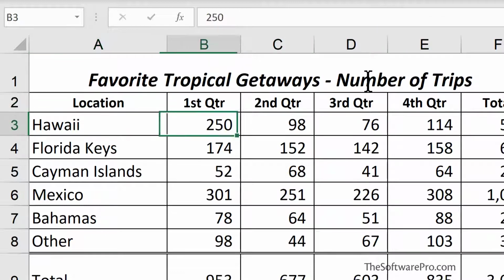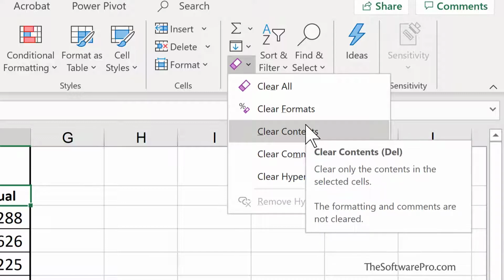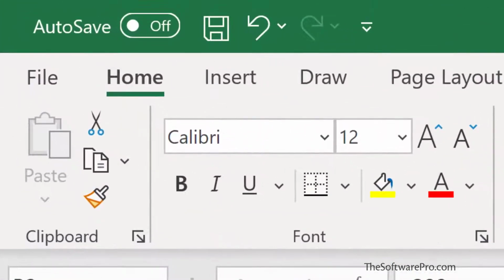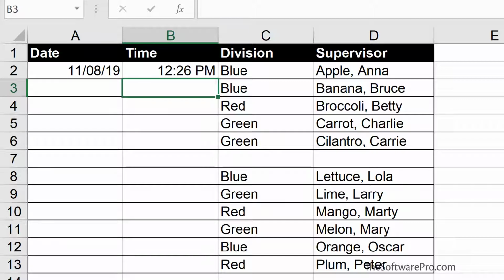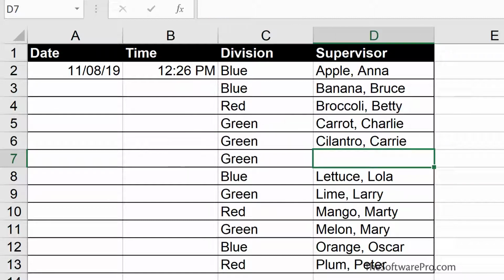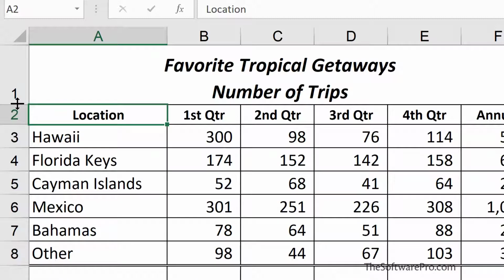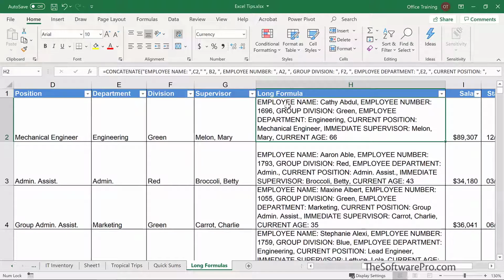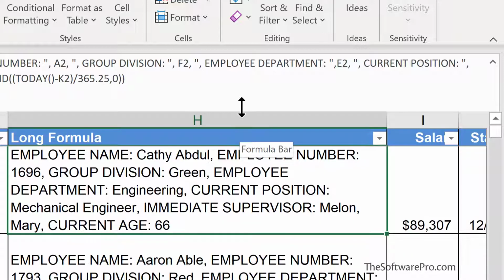Boost Your Excel Skills with Time-Saving Shortcuts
How can save time editing cells in Microsoft Excel? What are the Excel editing shortcuts you need to know to manage data in an Excel worksheet?

In this step-by-step Excel training (see chapter links below):
• Find out how to quickly enter and edit data in Excel
• Learn the fast ways to clear data and cell formatting
• Discover tips and tricks, and easy shortcuts for editing Excel worksheets and workbooks
• See how to quickly expand the Excel formula bar

⌚VIDEO CHAPTERS (timestamps):
0:00 Introduction
0:29 Basics of worksheet cell editing
2:00 Clear content and formatting
2:24 Undo and Redo
3:12 Add date and time
3:47 Duplicate entries
4:11 Add a new line in a cell entry
5:00 Add a new worksheet
5:23 Expand formula bar
6:14 Wrap-Up / Closing

• Expand the Excel Formula Bar://youtu.be/QBfi3xiOmmU